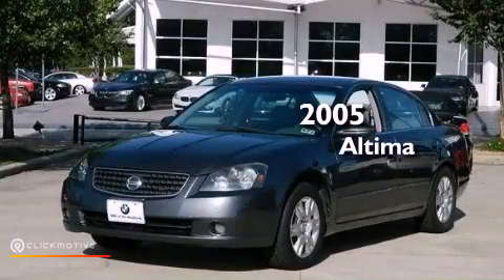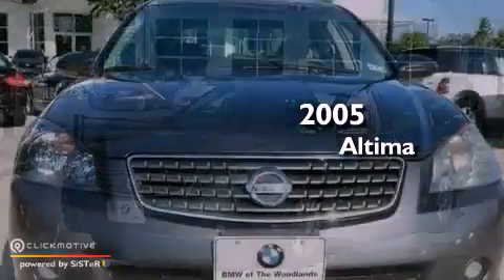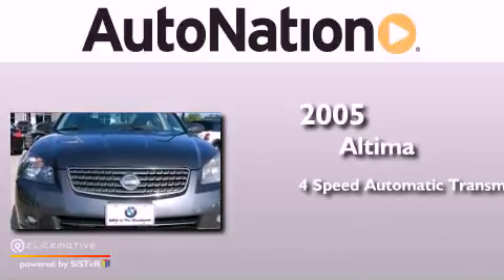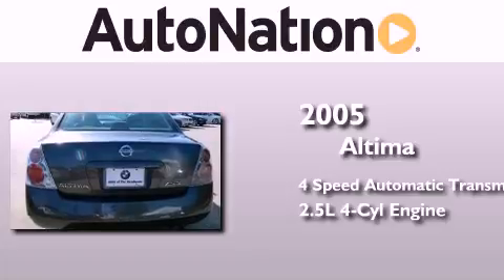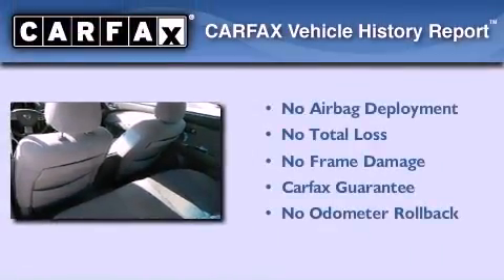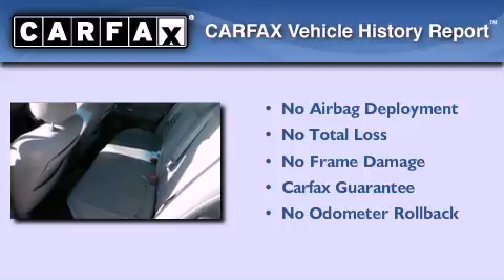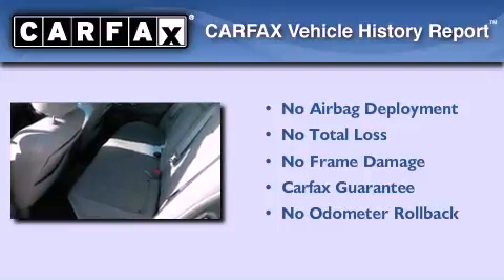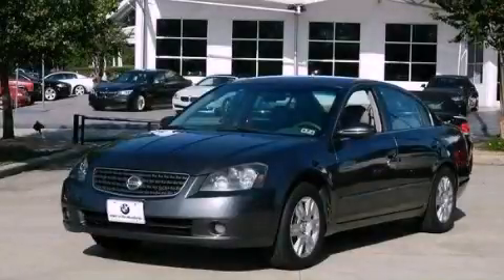Pre-Owned 2005 Nissan Altima The Woodlands TX 77384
Year : 2005
 Make : Nissan
 Model : Altima
 Engine : Gas I4 2.5L/150
 Trans . : Automatic
 Exterior : Gray / Gray
 Miles : 126,425
 Interior : Gray